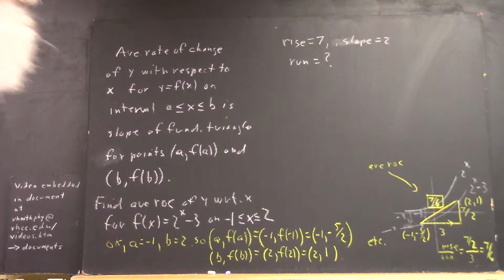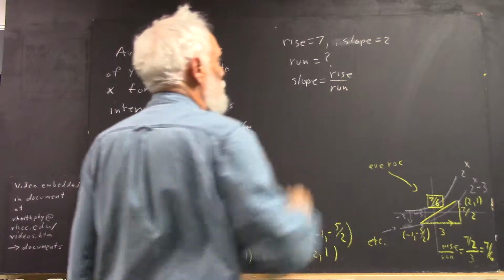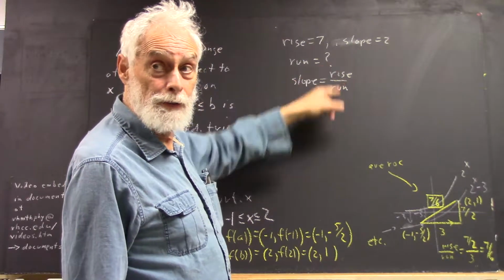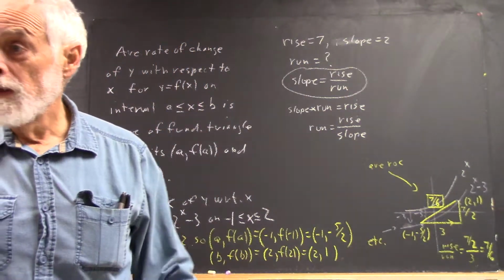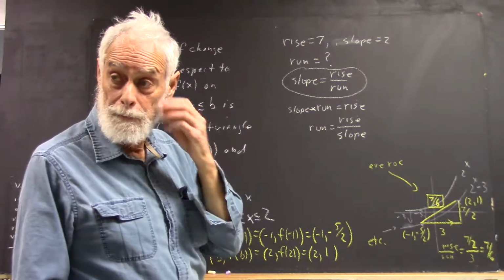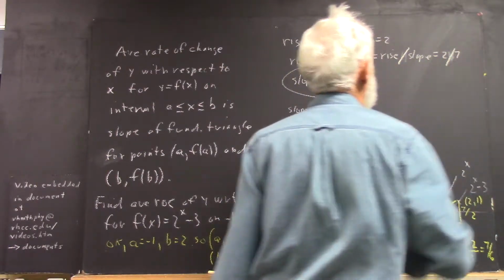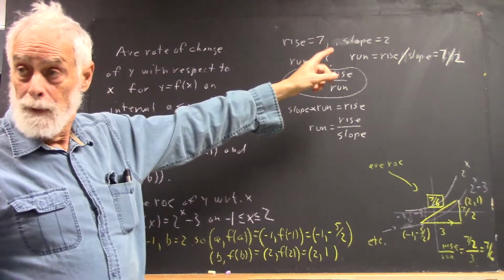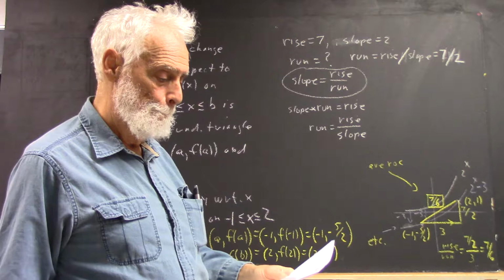dagpc 1321 relationships among rise run and slope finding run given rise and slope 4